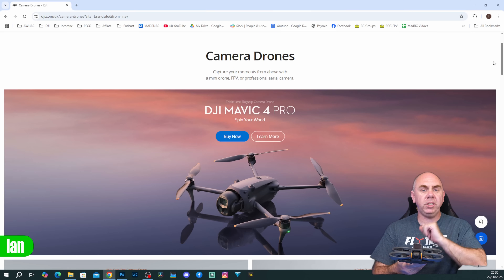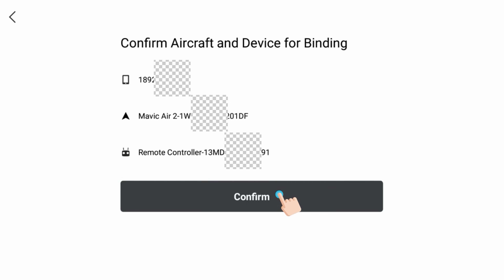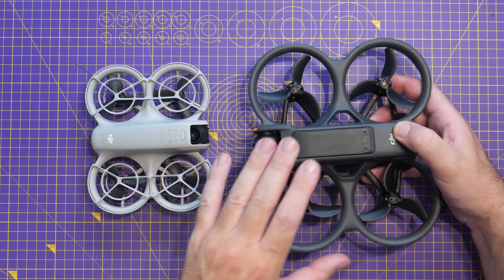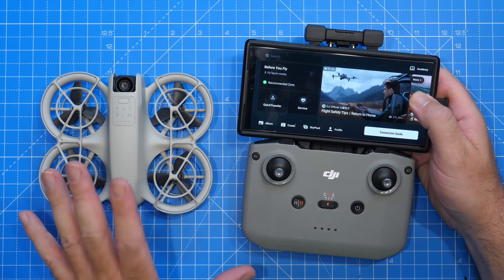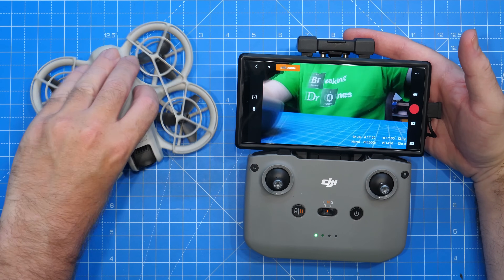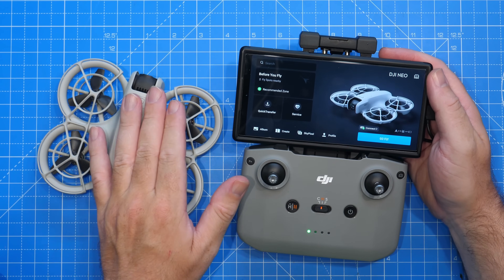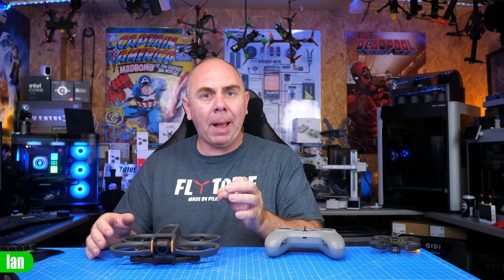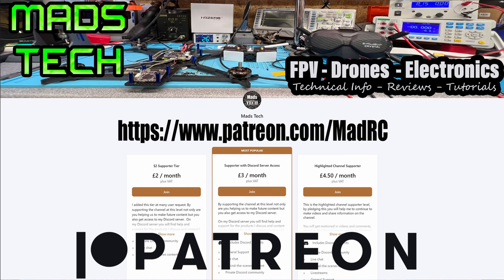Buying A Used DJI Drone Just Got Harder - DJI Account Binding Everything You Need To Know!